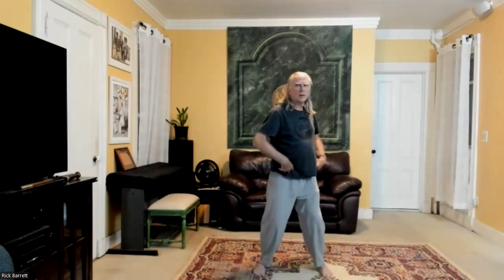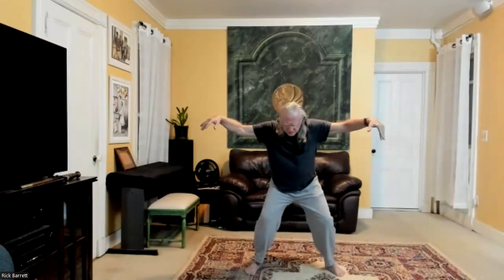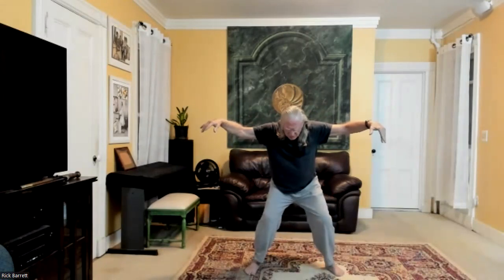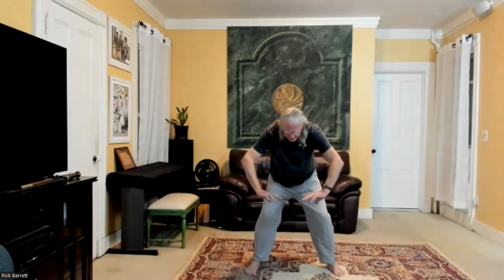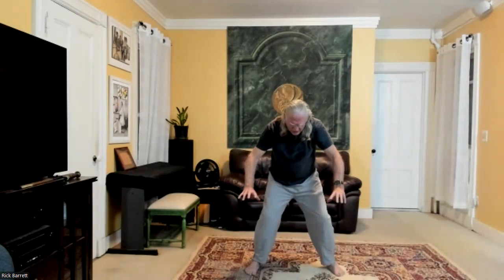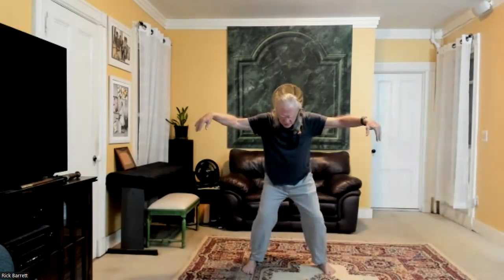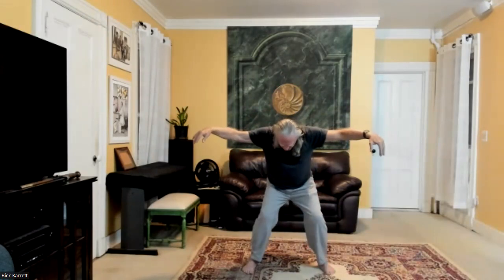Meditation: "Dragon Yearns to Fly, But Cannot," Part 2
"Dragon Yearns to Fly, But Cannot" Part 2

This  is the second part of a longer Baguazhang meditation, abbreviated for this Zoom class format. The whole form will be posted separately.

He is the author of two books and working on a new one:
Taijiquan: Superconscious!